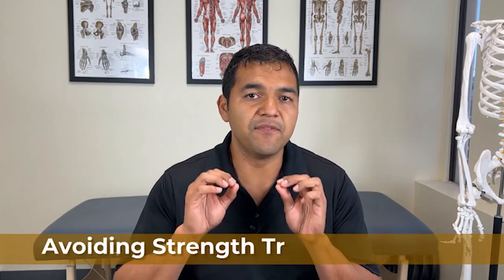Avoid These 7 Common Post Knee Replacement Mistakes for a Successful Recovery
Knee replacement surgery can be really tough to recover from. You might be making it even harder by making some major mistakes that are really simple to fix.

Maybe you’re looking at having a total knee replacement or a partial knee replacement soon and you’re learning more to prepare for the recovery.

Be sure to double check that you’re following all the recommendations here so that you can get the most out of your knee replacement.

Dr. David lists out and describes the top 7 worst mistakes made by people that have undergone a total or partial knee replacement.

If you're looking for a more comprehensive exercise program for improving your knee replacement pain, then you've got to learn more about our 28 Day Knee Health & Wellness Boost Program. It's a 100% online and on-demand program for improving knee overall knee health. It's packed with exercises, advice and coaching from Dr. David.

00:00 Top 7 WORST Mistakes People Make After A Knee Replacement
00:22 Endlessly Focusing On Quad Muscles
02:05 Not Taking Enough Pain Medication
03:14 Not Drinking Enough Water
04:38 Comparing Your Progress With Others
07:21 Having A “No Pain No Gain” Mentality
09:00 Getting off the walker too soon
11:03 Avoiding Strength Training